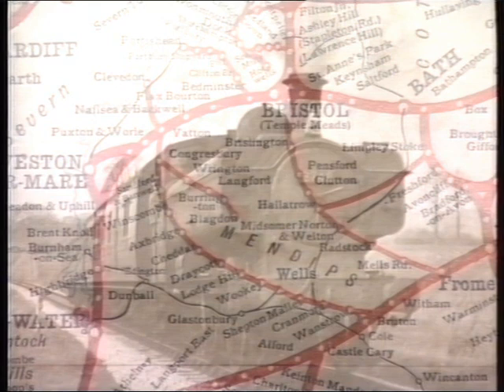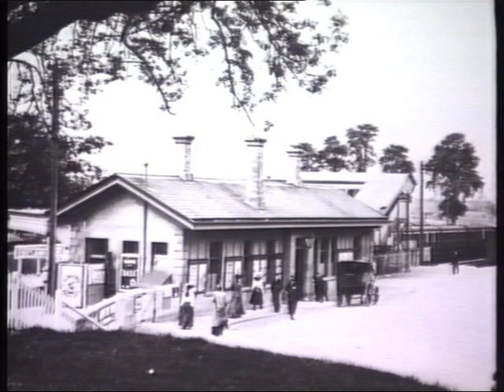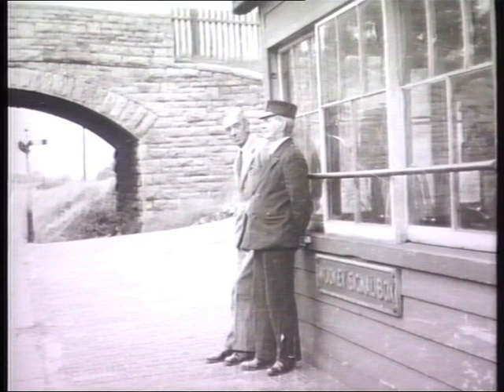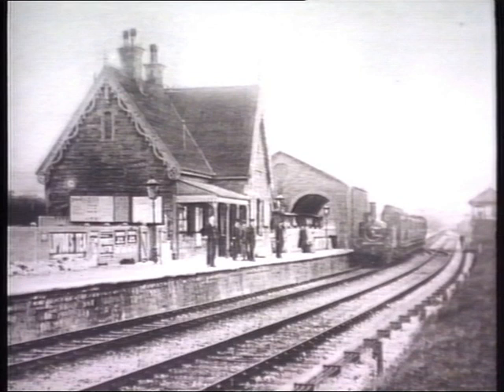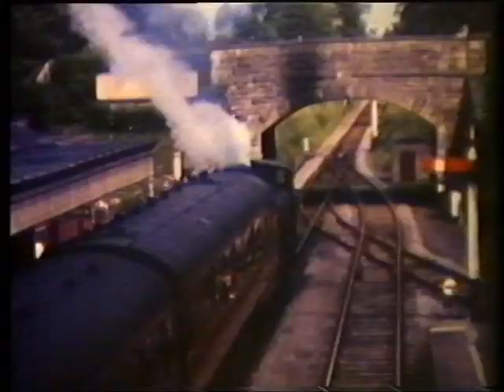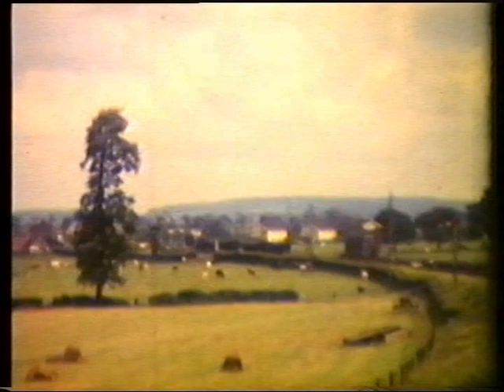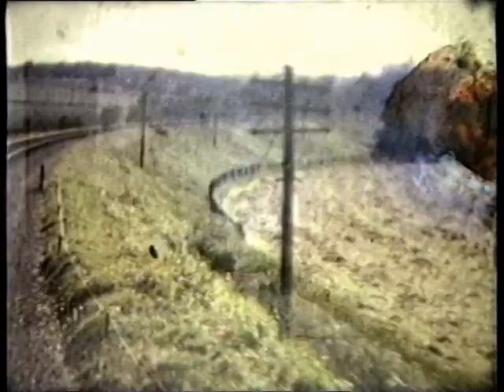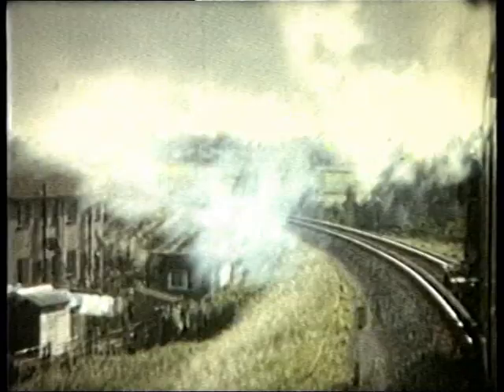Cheddar Valley Branch Line 1/4